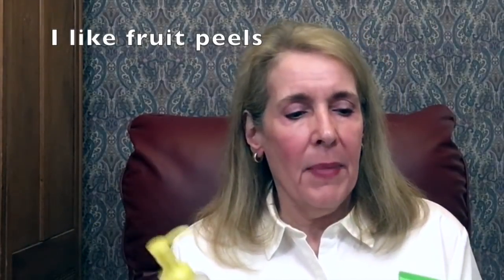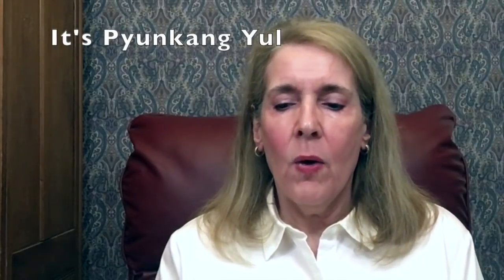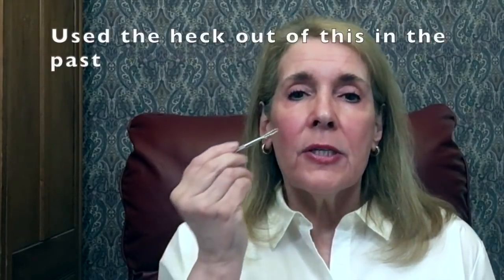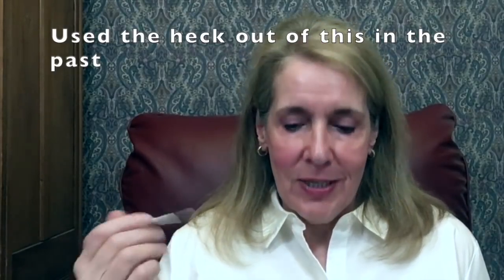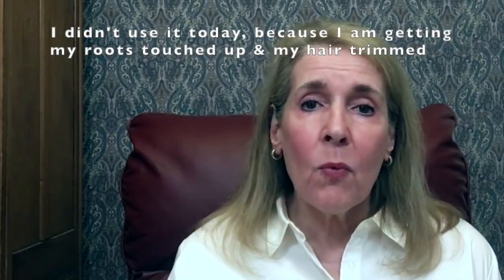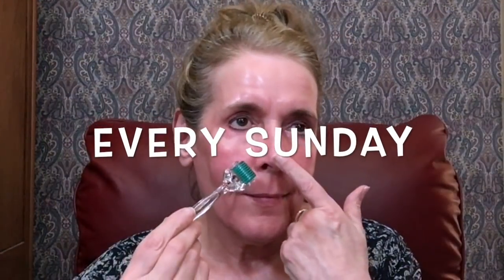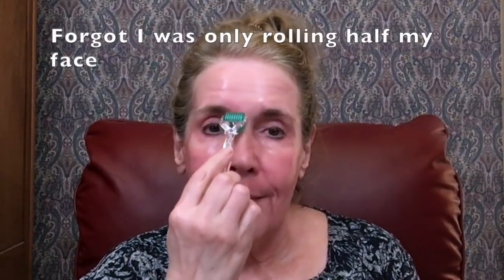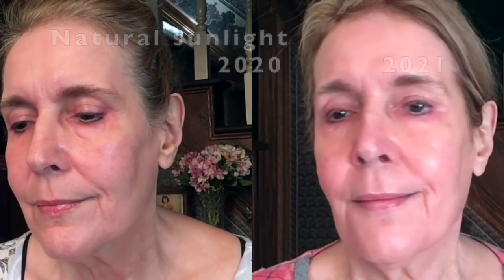Derma Rolling, Shaving & Exfoliating Demos- Skincare Extras at 67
*GIVEAWAY CLOSED* Today I share with you the skincare the "extras"  I do to keep my skin (and  few other areas) in as good shape as possible. I have demos of shaving, derma rolling my scalp, and hair, and exfoliating. Nothing I do is right, wrong, or magical, it's just what has been working for me.
NOTE: I didn't/haven't start derma rolling a second time a week, yep, I'm a slacker.
5/29/2022 - now derma rolling neck weekly.  Clarisonic n/a
Pantene Age Deft - n/a

My Experience With Permanent Eyeliner (This video was filmed in July 2014, before I started using Retin A.)
3/24

Shiseido Razors

Gentle Fruit Enzymatic Peels

Clarisonic - N/A

Vibrating Facial Spatula (similar to mine)

Stainless Steel Blackhead Remover

My favorite "tool" I use to examine my skin, and tweeze my eyebrows.

Pantene Age Defy - no longer use, can't find

Timeless Matrixyl 3000 - $5.00 off any purchase of $14.95 + (excludes Accessories and Beauty Box).

Cacay Oil
Timeless Skin Care:
$5.00 off with code MARYELLEN - Serums, Creams, Pure Line, Sprays. Minimum purchase of $14.95 required. Limited to one use per customer

BeFrugal Cash Back - You get $10 to sign up, and so do I

SKINCARE ROUTINE -
I film with an iPhone 8

00:00 Intro
00:59 Shaving my face
04:02 Exfoliation/Pores
08:37 Eyebrow & Lashes
09:00 Derma rolling & Demos

Some of the links I provide, might generate income for me, (even if you buy something else from that site). Please shop around for the best deals possible. Thank you.

All products mentioned by me, I  have purchased, or given to me as gifts by personal friends, and family. Any time I ever receive a product free, I will definitely mention it, and put an "*" in front of the time. I have never accepted money to do a video, nor have I accepted items, for a positive review.